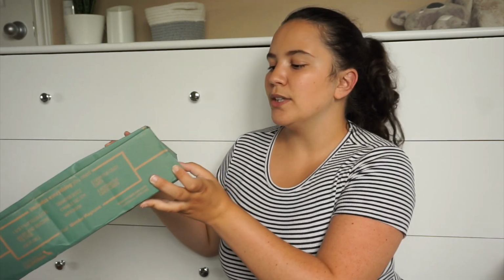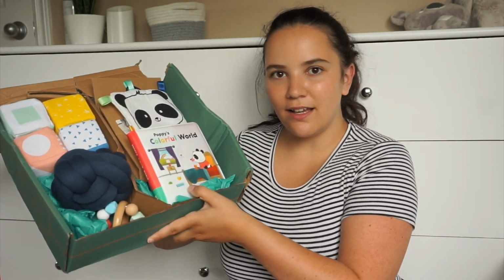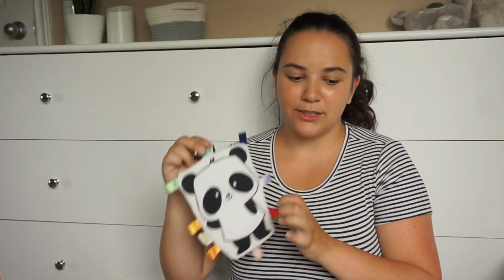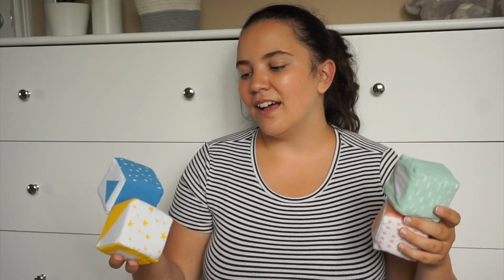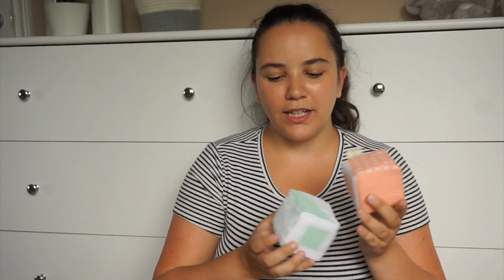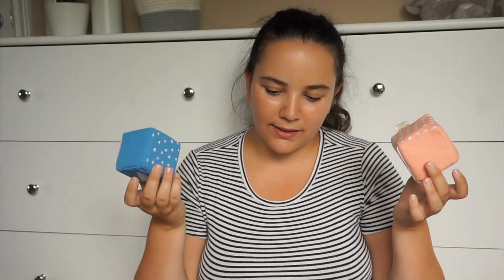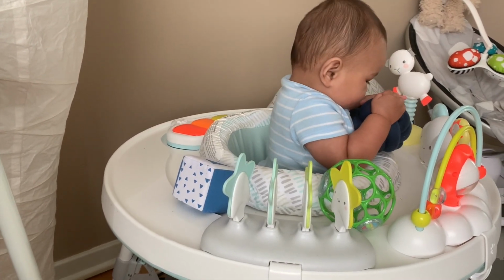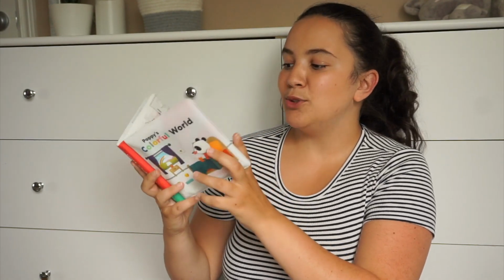Kiwico Panda Crate Sense With Me 3-4 Months Unboxing & Review #2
You get a discount, I get a discount!

F A Q s :
‣ What is your son's name & birthday?  His name is Kainoa Lo and he was born February 10th from an emergency C-section.
‣ What camera do you use?   A Sony a5000 and a iPhone XR.
‣ What editing software do you use? I use Final Cut Pro X.

HATE/NEGATIVITY POLICY :  All hate and insensitive comments will be removed from my channel, and the users will be blocked.  I post videos online for my subscribers and my own enjoyment.  Your negativity is not welcome, your comments will be deleted.

love,
Laurie xxx